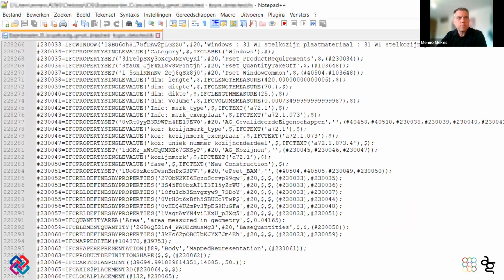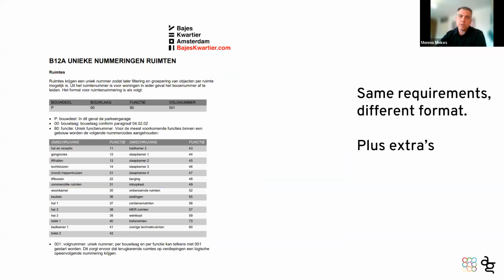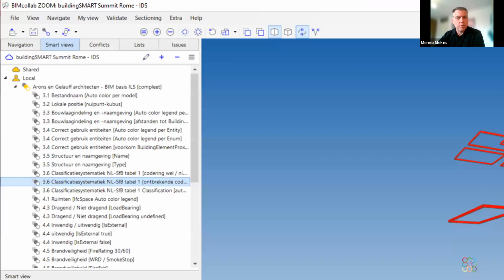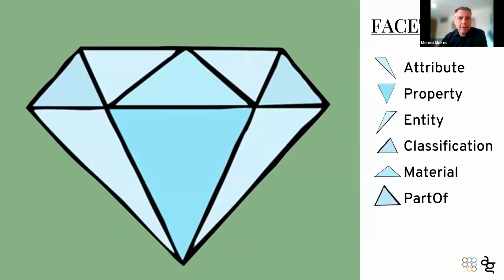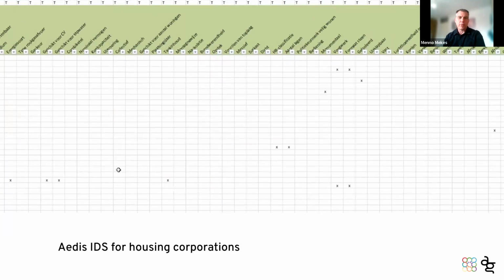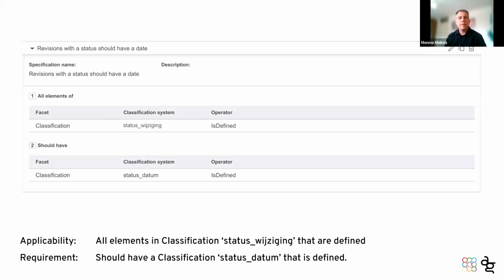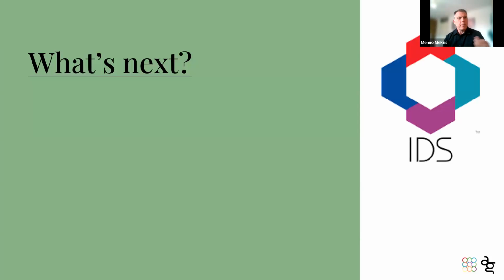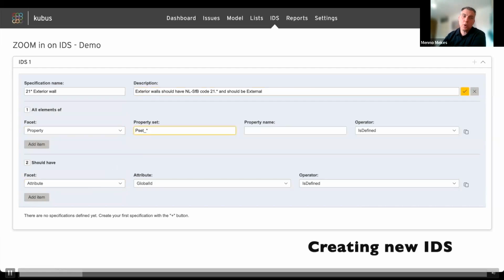Masterclass - ZOOM in on IDS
Presented by: Menno Mekes